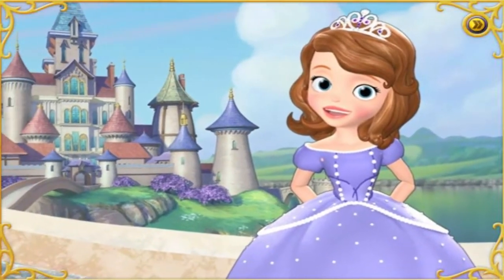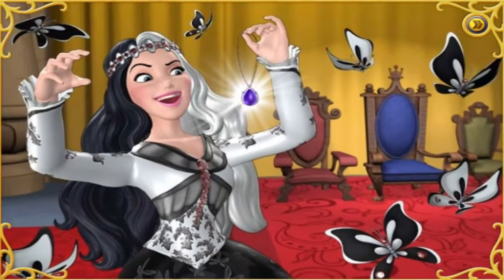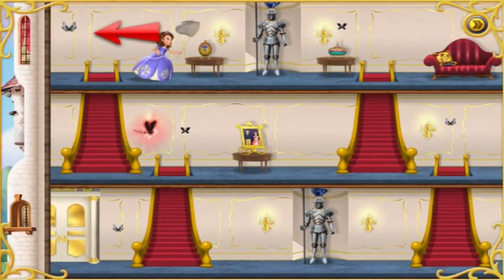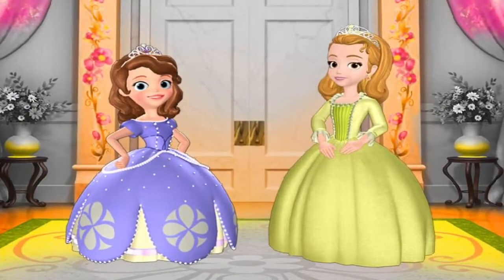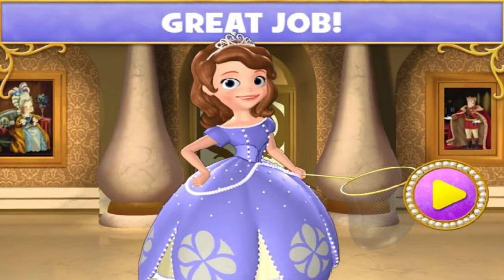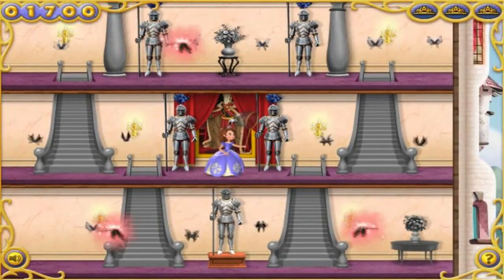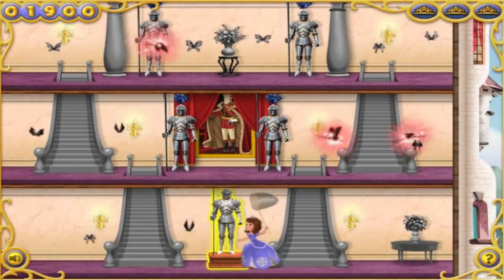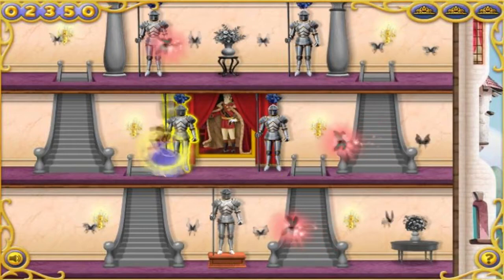Sofia The Frst Curse of Princess Ivy - Sofia The Frst Games